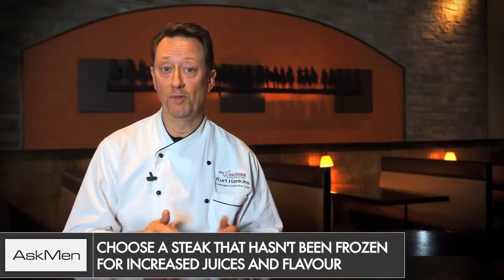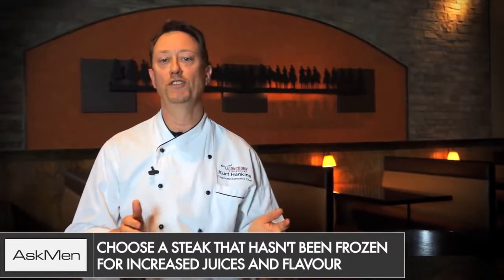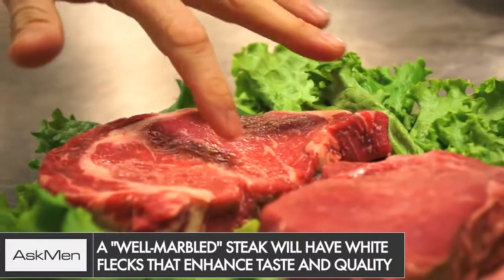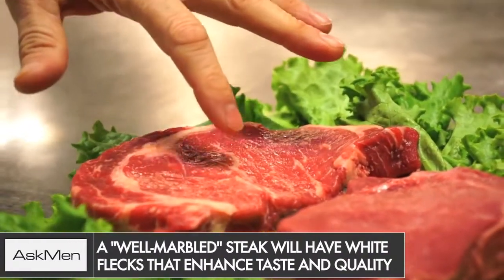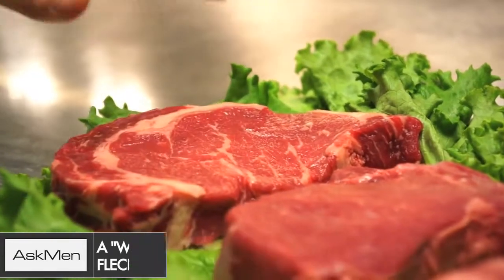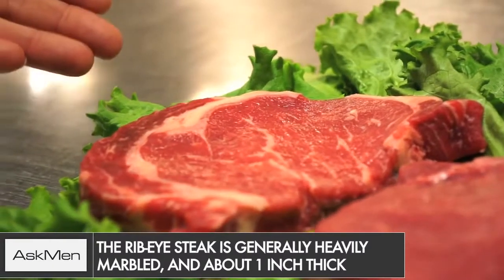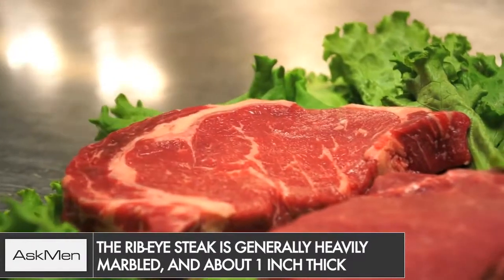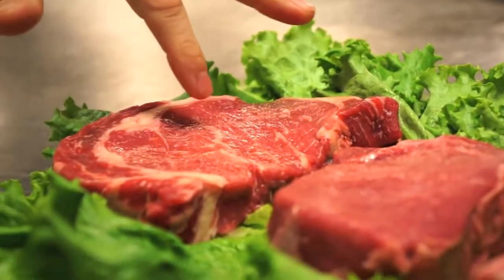RJ 100% White Roman Scottish Shem Gordon Ramsay Scotland Europe Scotland RJ